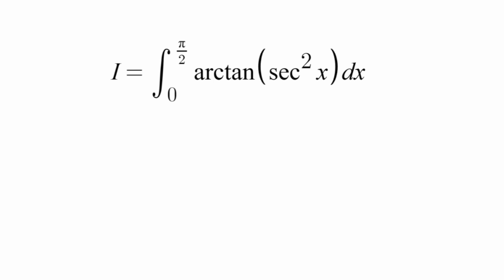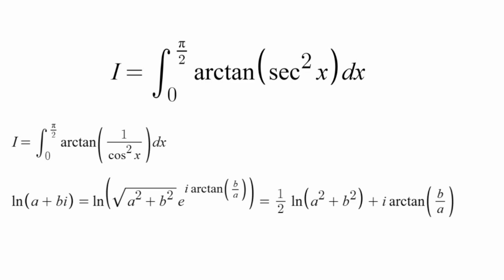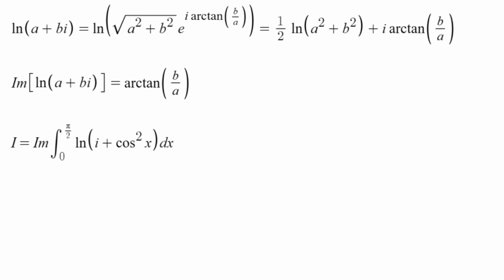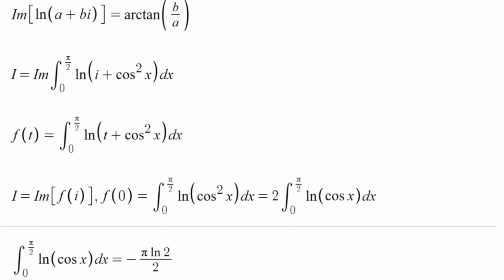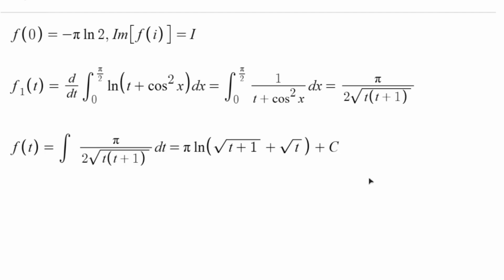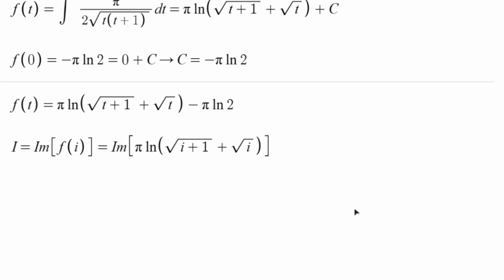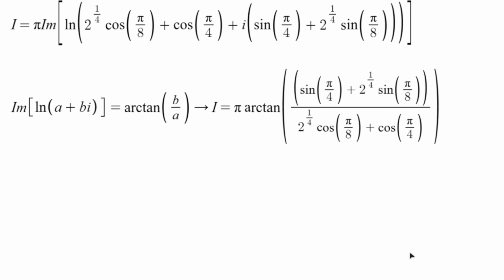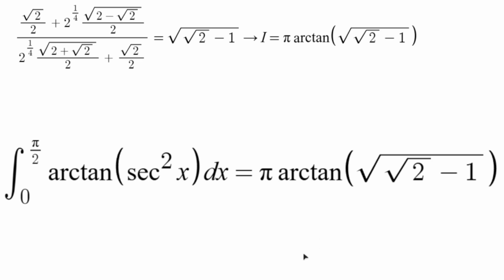Feynman Integration Example 159 and The Power of Complex Numbers 11 COMBO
Evaluating a tricky definite integral using Feynman integration and the power of complex numbers.